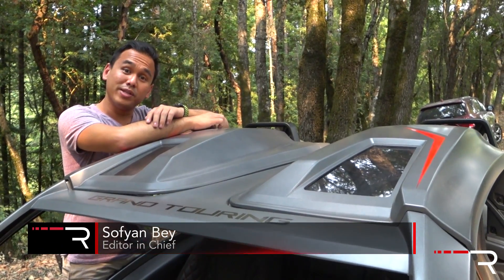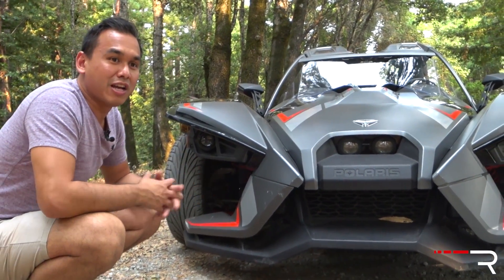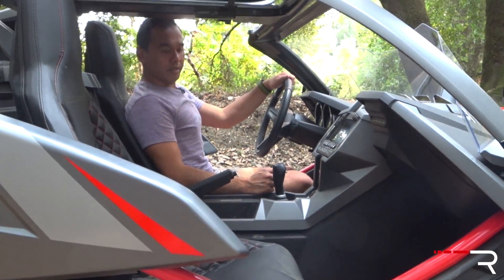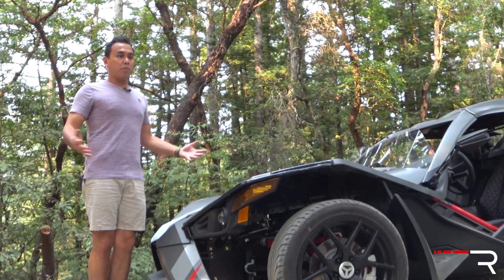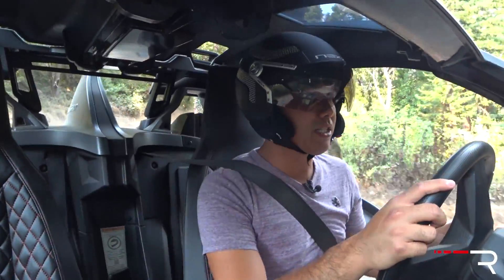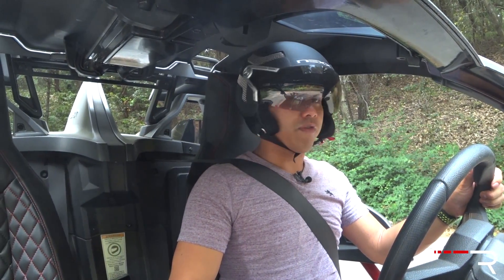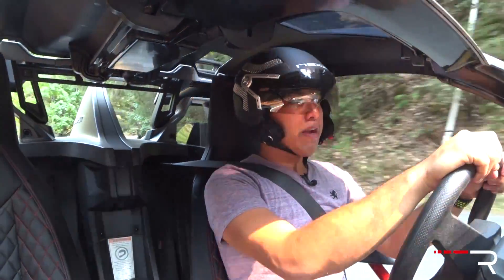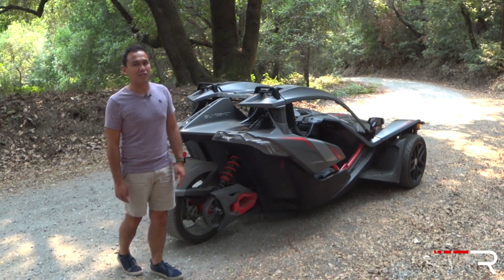2018 Polaris Slingshot GT – A Strange Combo Of Car & Motorcycle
Adult toys with wheels come in many different styles. Polaris saw an opportunity when it introduced the Slingshot Autocycle back in 2015. You don't need a motorcycle license to operate it in 44 states but those of you looking for the ultimate combination of a car and motorcycle should put one at the top of your shopping list.